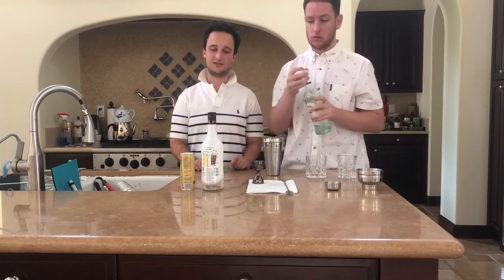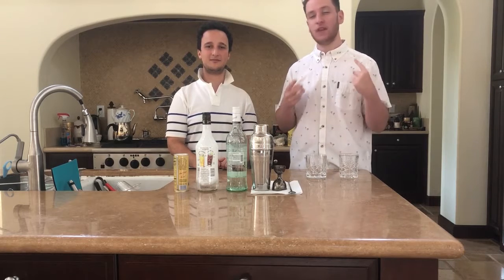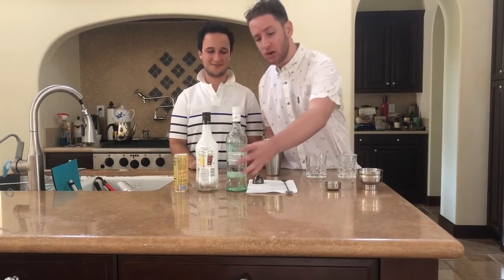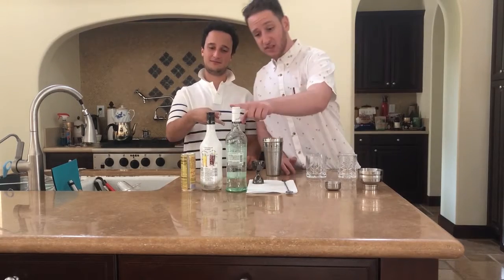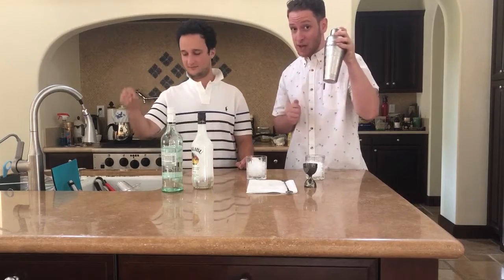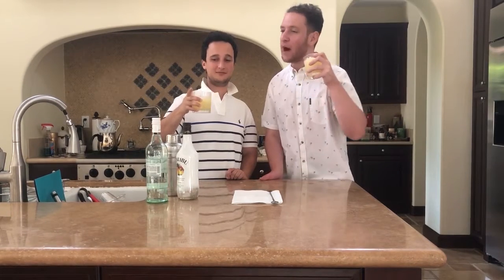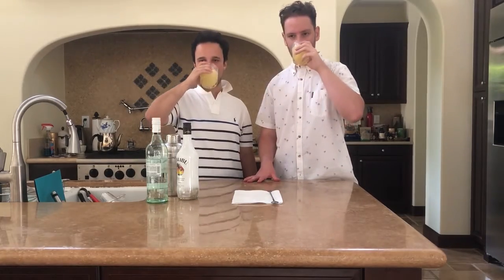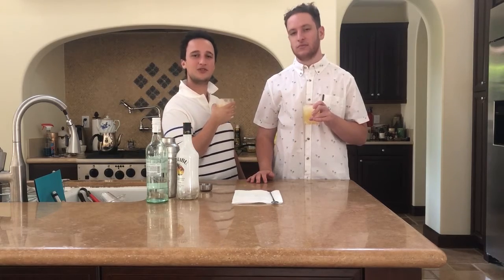Chaz and Brad Make Caribou Lou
Chaz and Brad take some inspiration from Tech N9ne and make the college classic, Caribou Lou.
Warning: Spilling may occur.